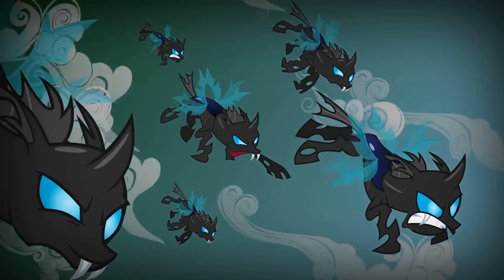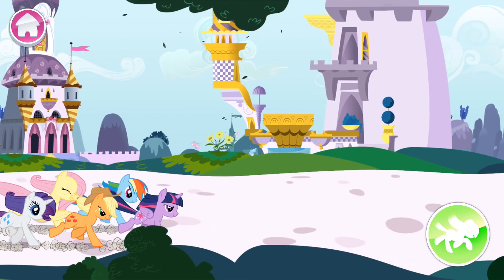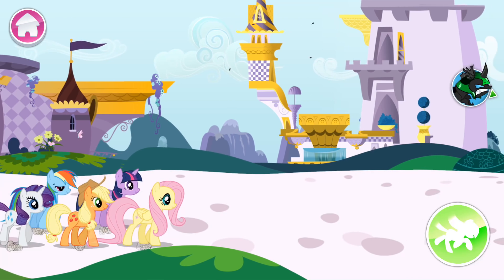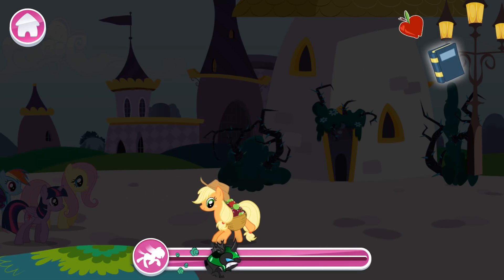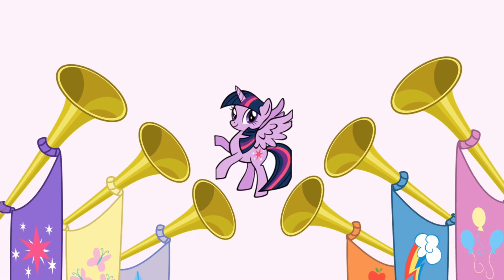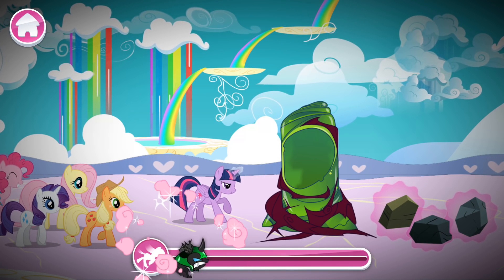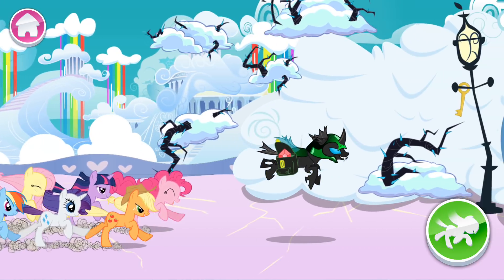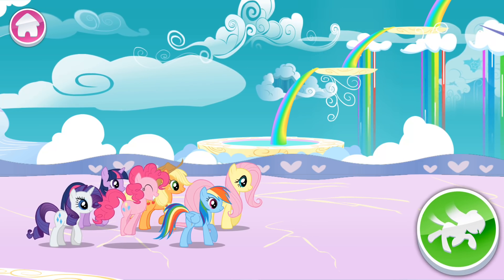Bring Back the 6 Mystical JEWELS known to Ponydom! | My Little Pony: Harmony Quest #147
Description
Pick your favorite ponies and play fun mini games to find six magical jewels!

Budge Studios™ presents My Little Pony: Harmony Quest. This app takes your kid on a magical adventure to spread the spirit of friendship across Equestria. Gather all 6 ponies, use their special powers together and save the Tree of Harmony. Chase evil minions, solve puzzles and play fun mini games to bring back the six mystical jewels known to ponydom!

MAGICAL ADVENTURES
• TRAVEL to 6 regions across Equestria
• CATCH the evil minions
• FIND hidden keys and traps
• RESCUE captive ponies
• RECOVER the 6 Elements of Harmony

6 PONIES, EACH WITH THEIR OWN SPECIAL POWERS
• PRINCESS TWILIGHT SPARKLES: Move Objects and Solve Puzzles
• FLUTTERSHY: Lullaby and Animal Language
• APPLEJACK: Shake N Break and Catapult
• RAINBOW DASH: Fly through and Drop
• RARITY: Uncover and Stylize
• PINKIE PIE: Hypnotic Dance and Pinkie Sense

HAVE QUESTIONS?

This application is subject to an End-User License Agreement available through the following